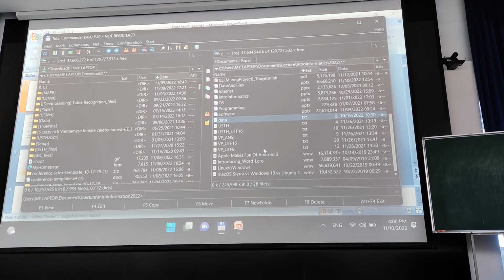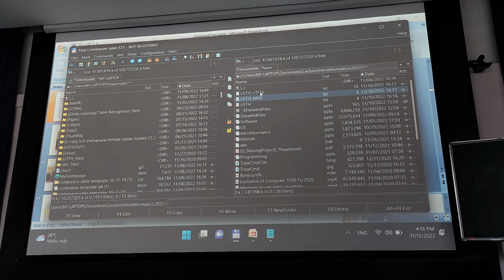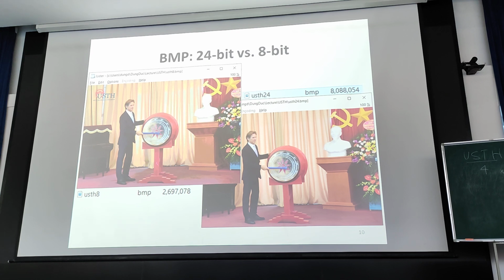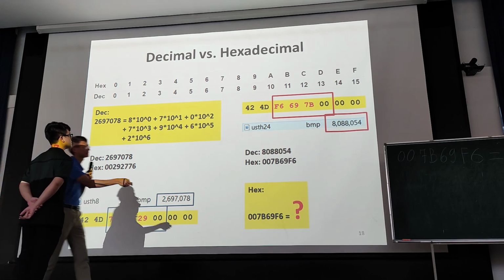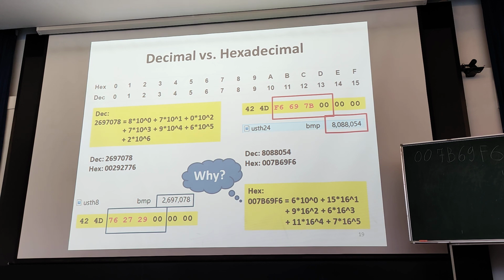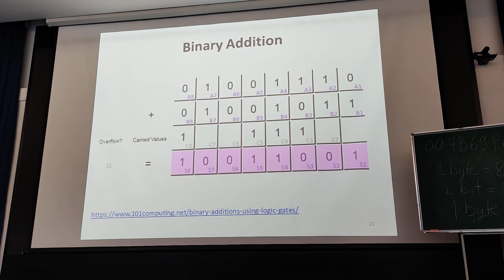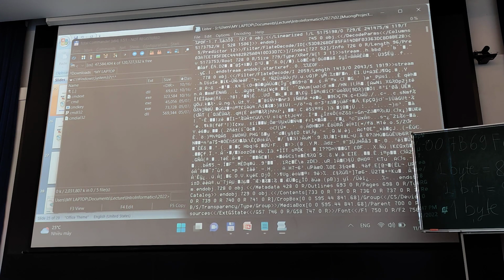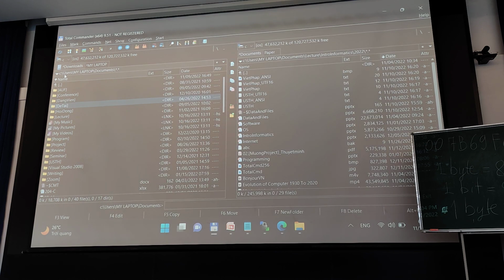Introduction to Informatics November 10, 2022